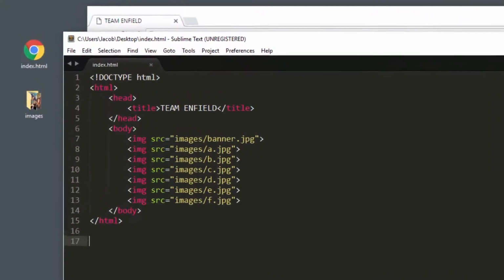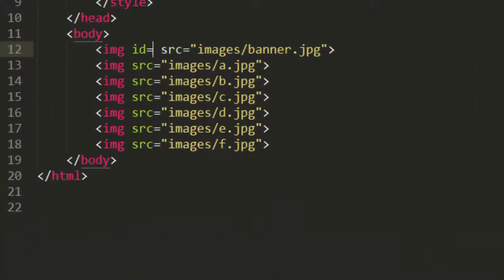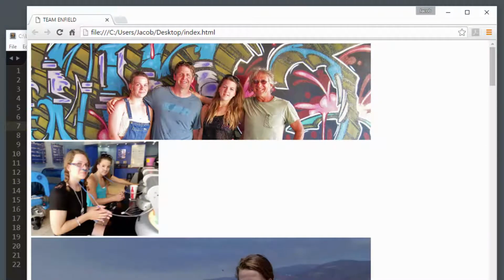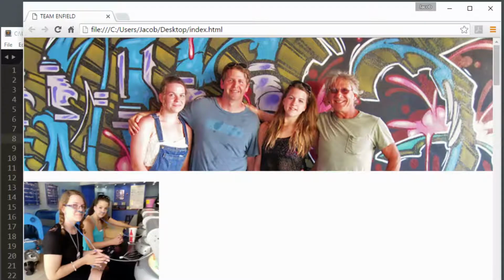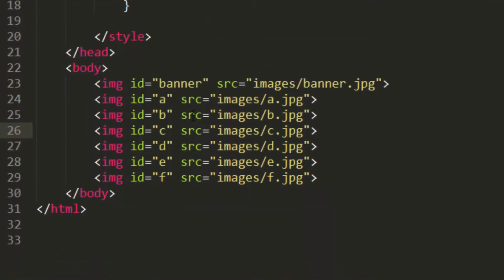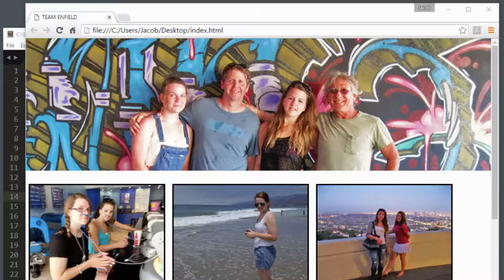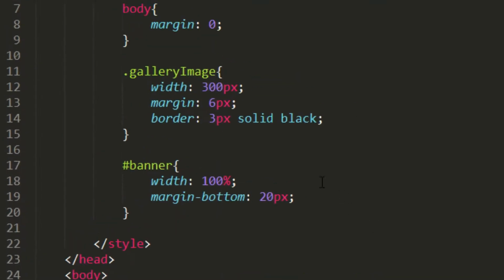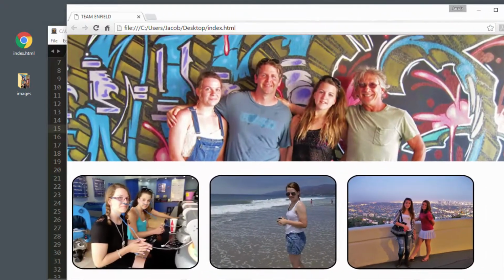Targeting HTML Elements in CSS